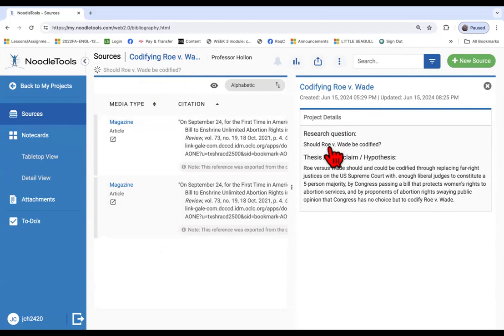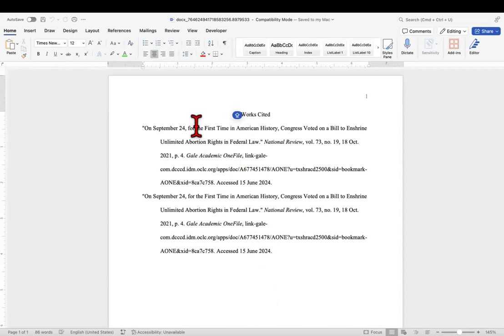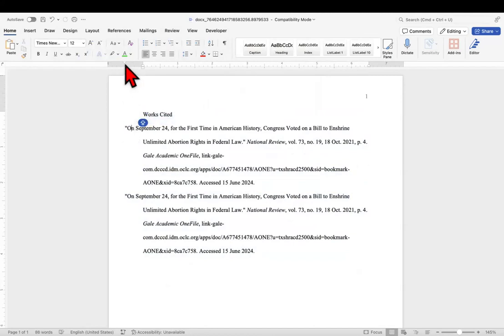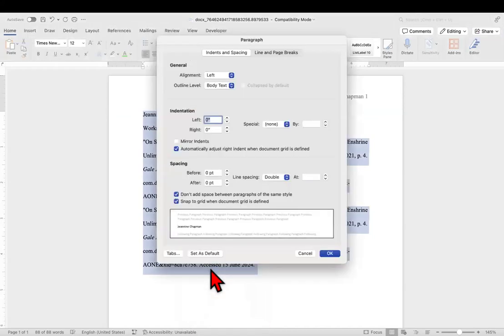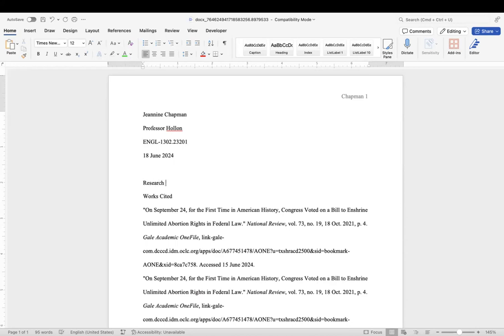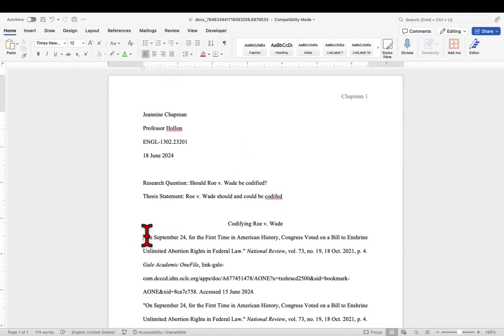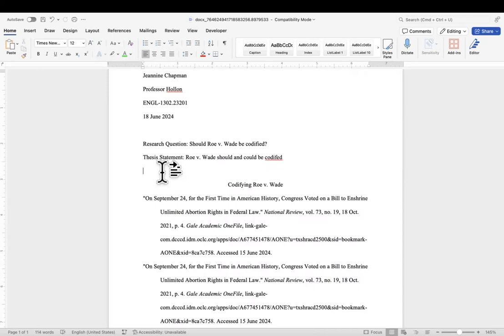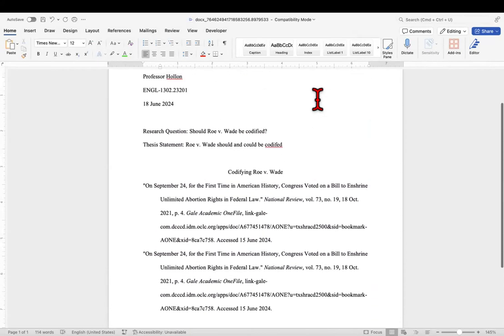How to Format an Annotated Bibliography